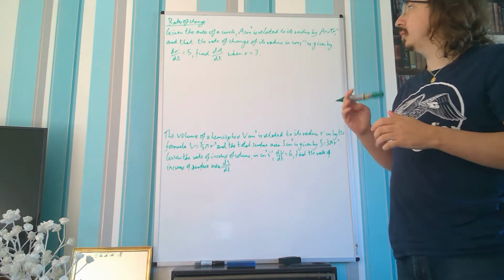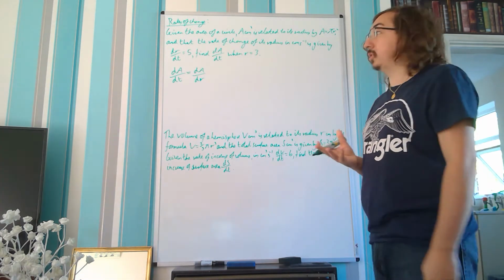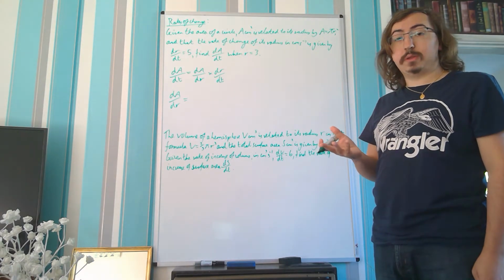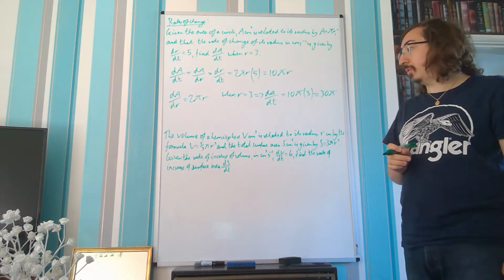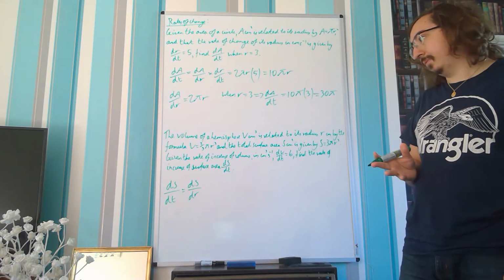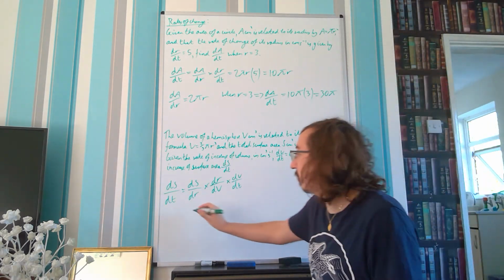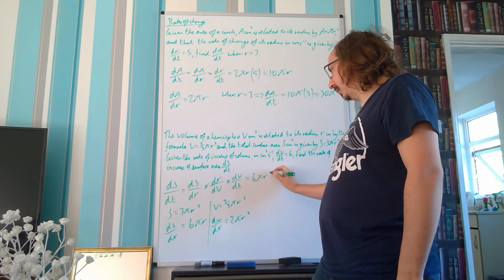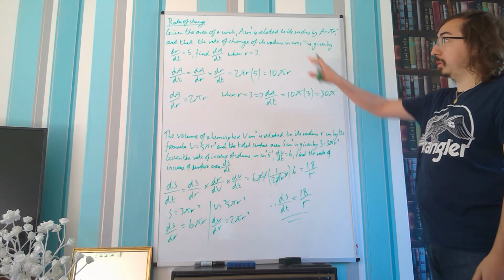Two rates of change problems using the chain rule.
A video showing how to solve two rates of change problems using the chain rule.